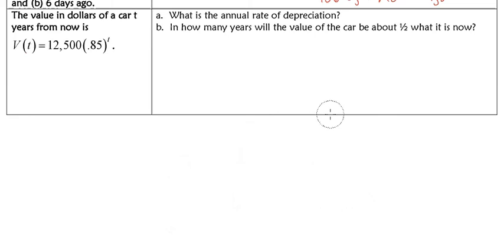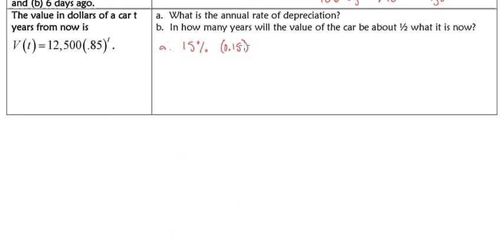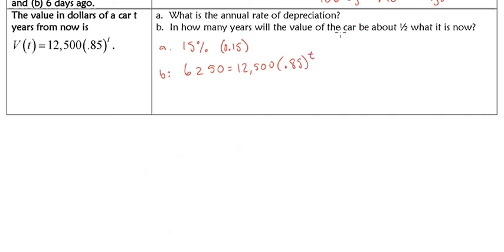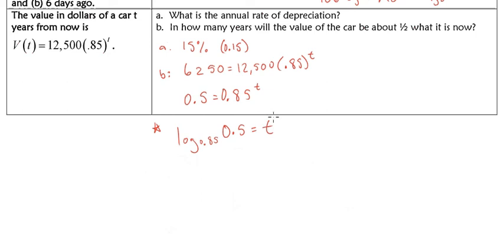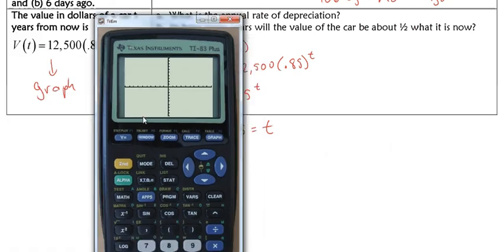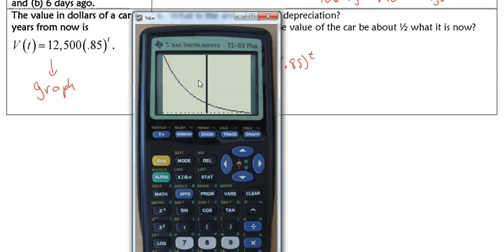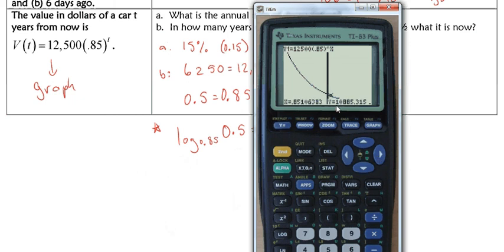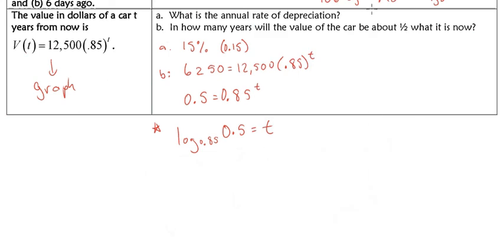5 1, part 4